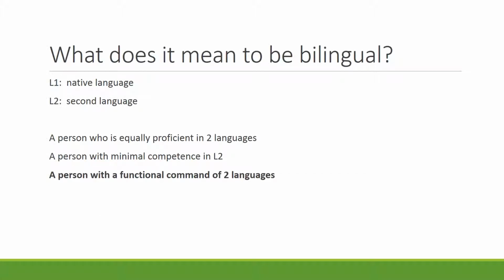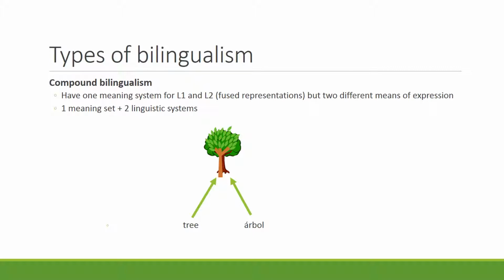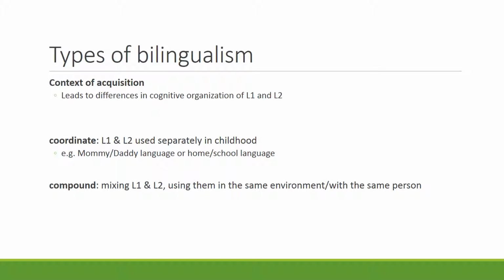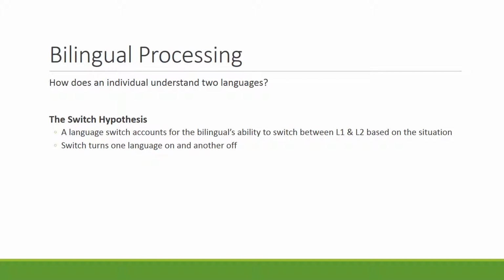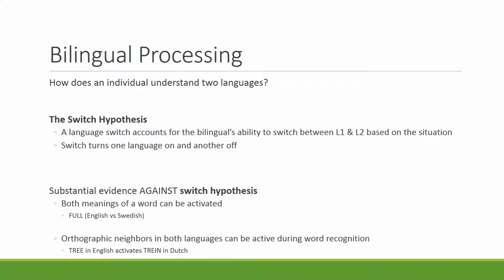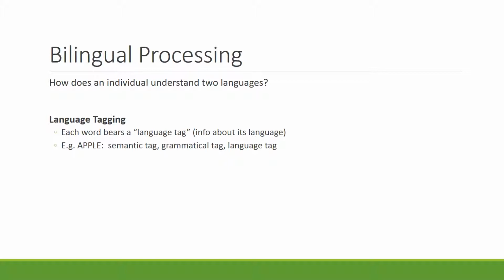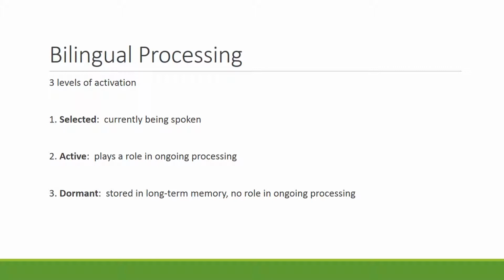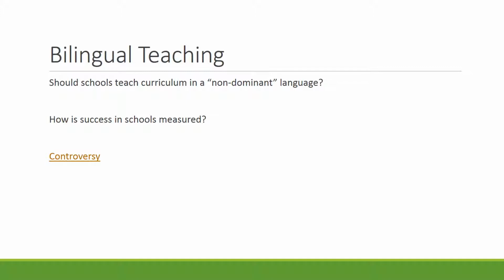Bilingual Language Processing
PSY 342 lecture for 4-8-2019